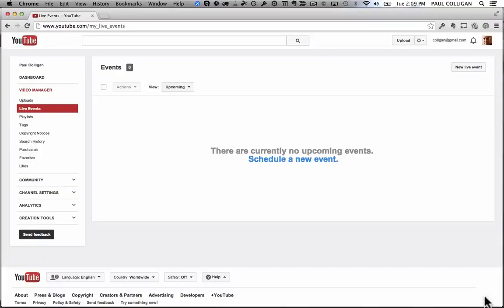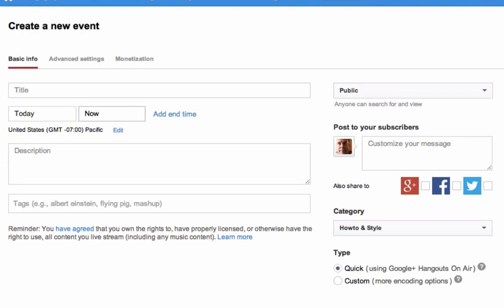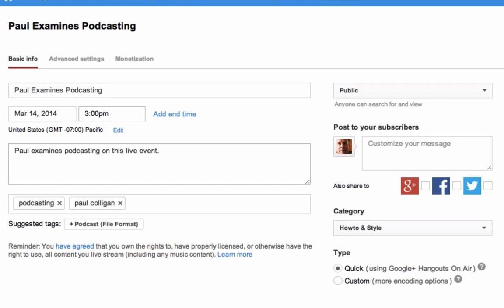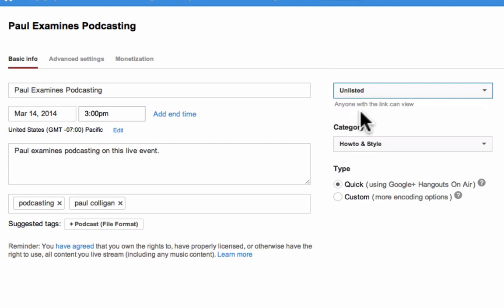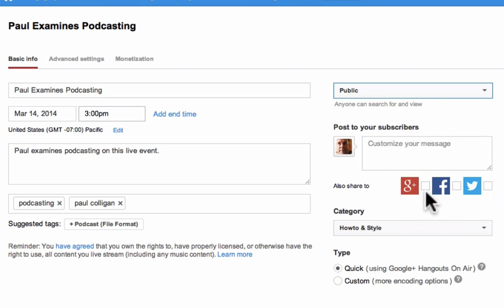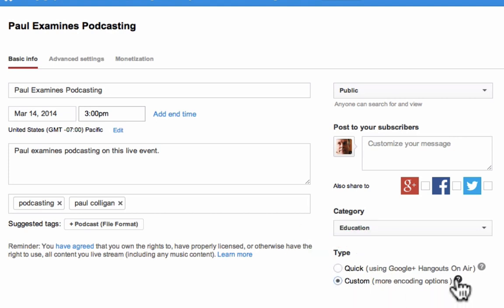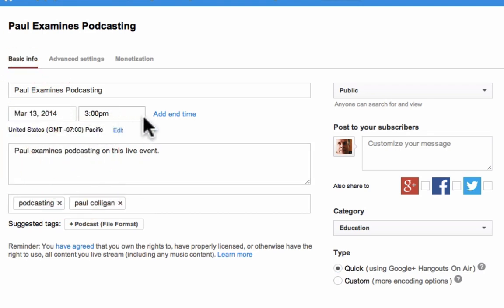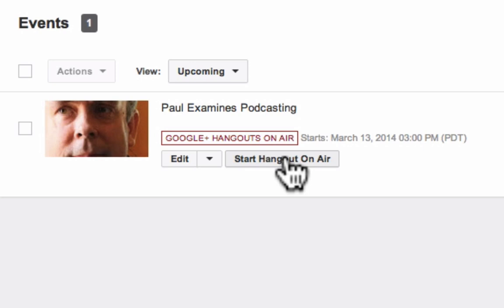How To Create A Livecast In YouTube In Less Than 5 Minutes - Multicast Marketing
Paul Colligan shows how to create a Livecast in YouTube in less than 5 minutes.